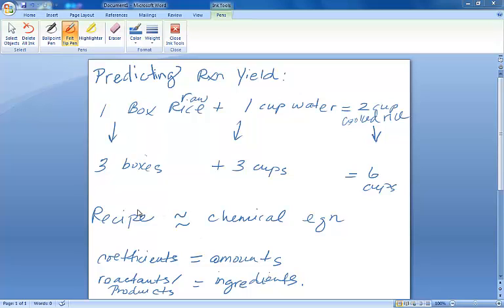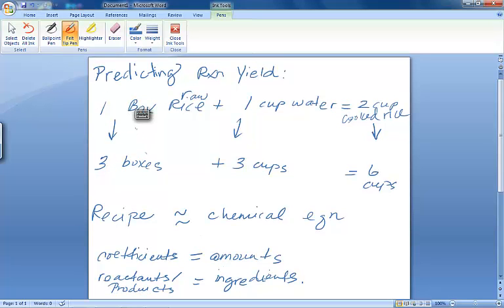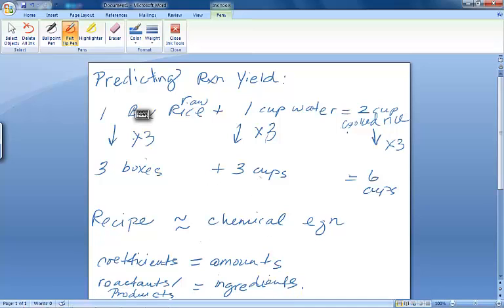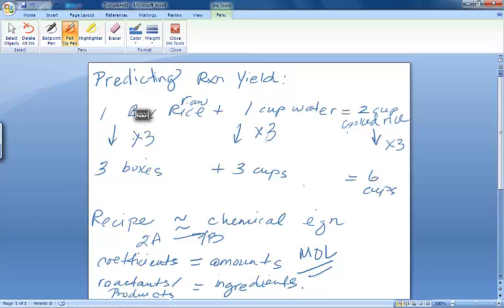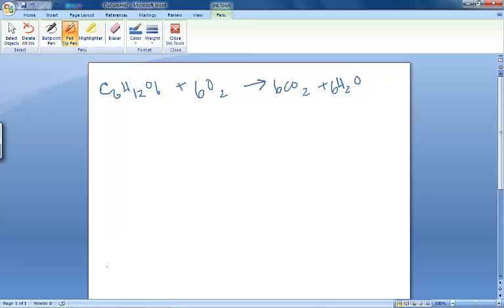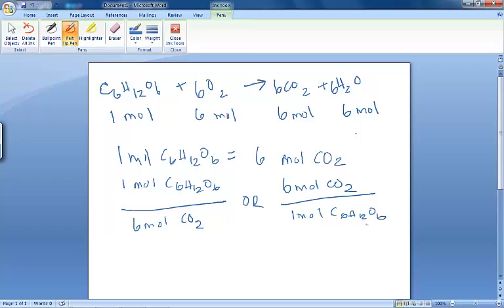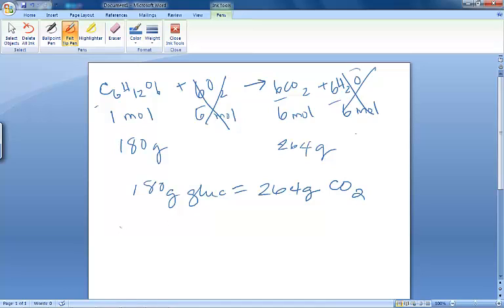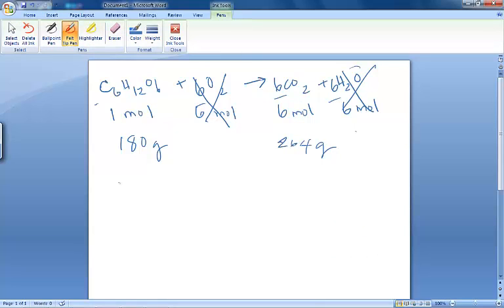Predicting Reaction Yield